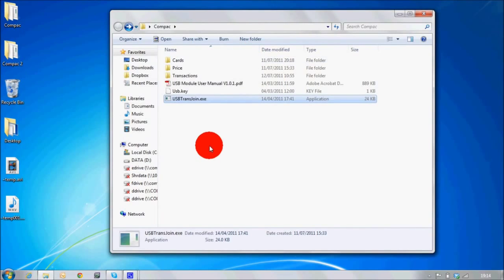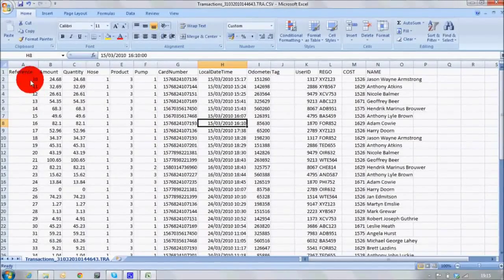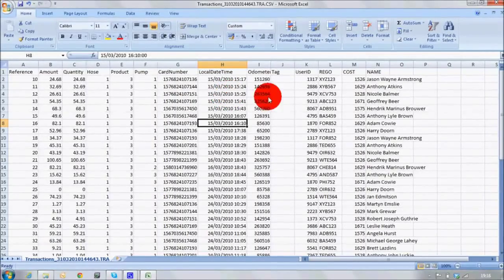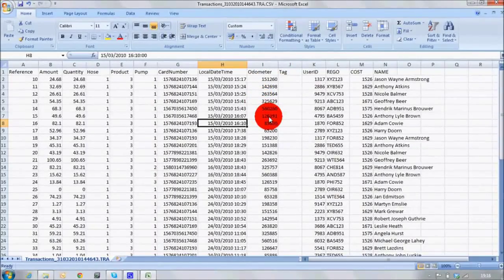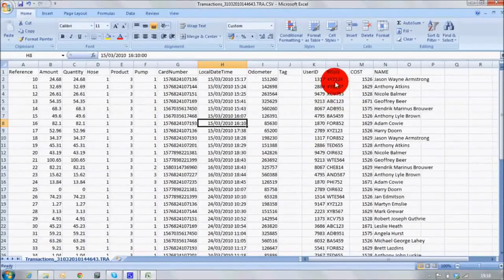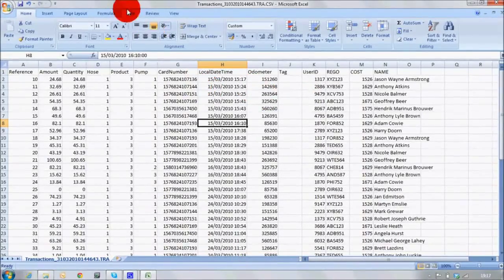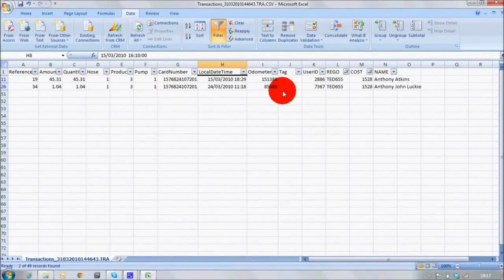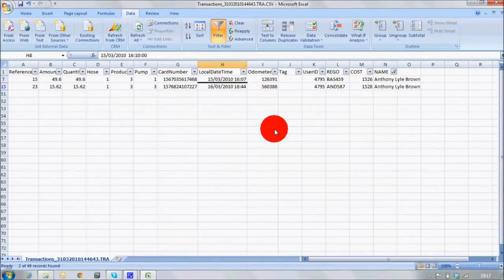USB Fuel Management: Retrieving & Analysing Transactions